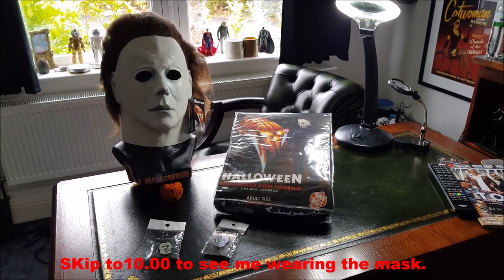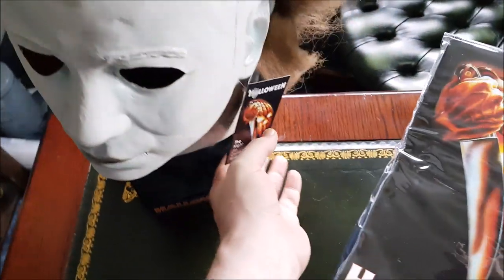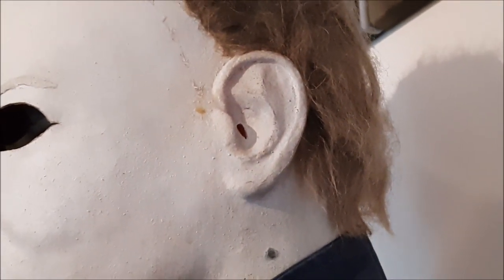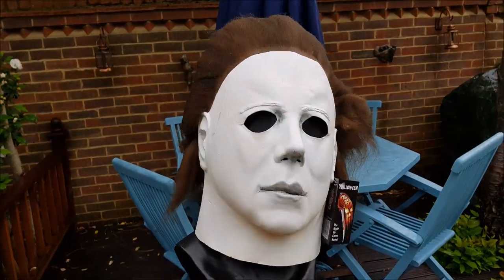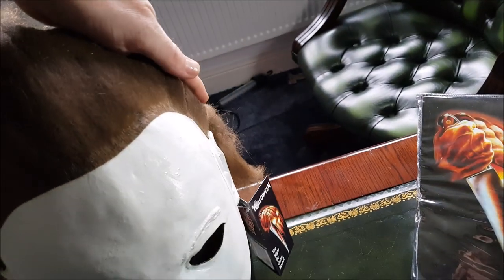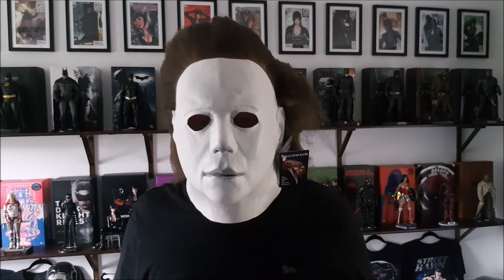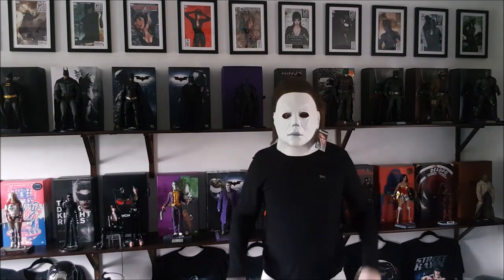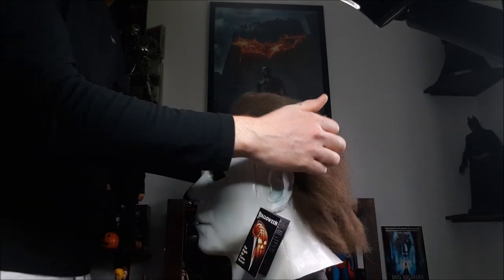HALLOWEEN 1978 MICHAEL MYERS TRICK OR TREAT STUDIOS HAUL. MASK AND COVERALLS